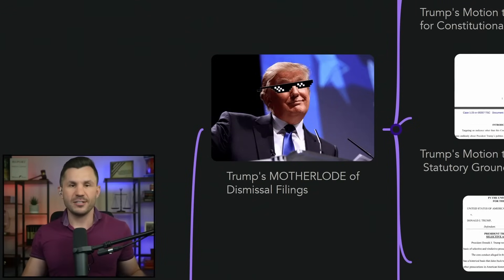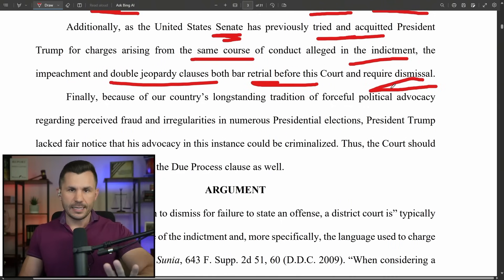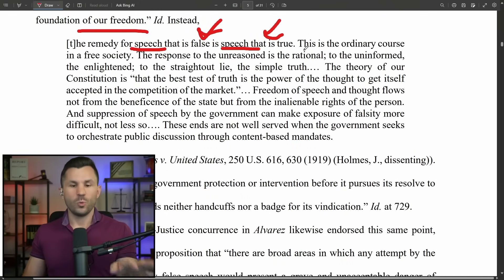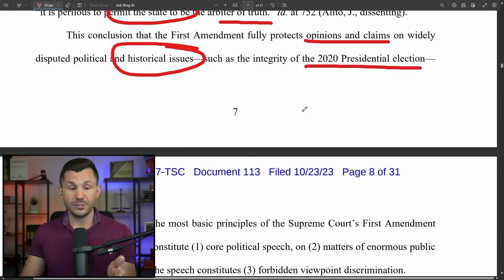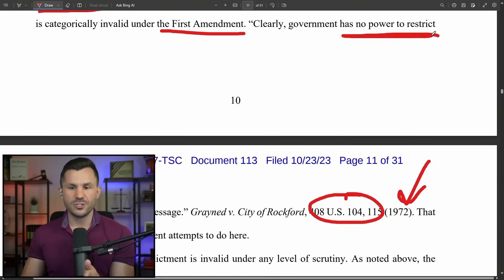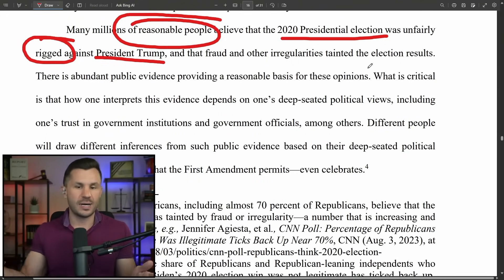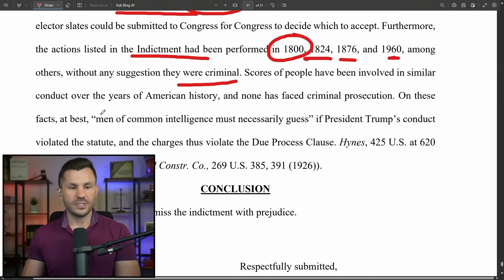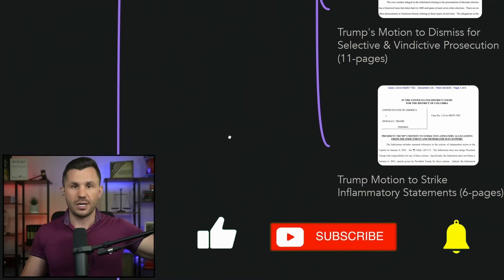Trump's MOTHERLODE of Dismissal Filings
Trump's defense drops a late night motherlode of motions to dismiss and other filings alleging Constitutional, Statutory, and Prosecutorial Misconduct violations. How many ways can Trump show this case is illegitimate? Let's review.

TIMECODES
00:00:00 - Intro
00:00:20 - Docket
00:01:18 - Trump's Motion to Dismiss on for Constitutional Violations (31-pages)